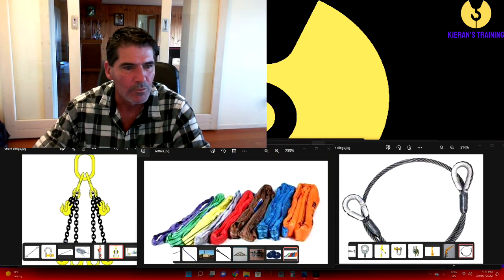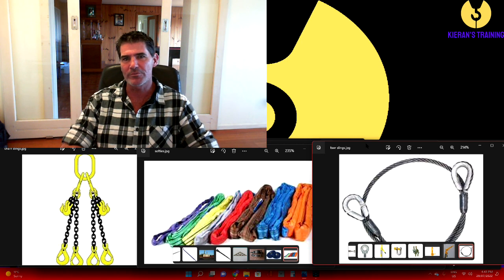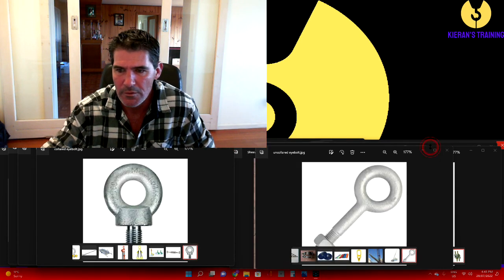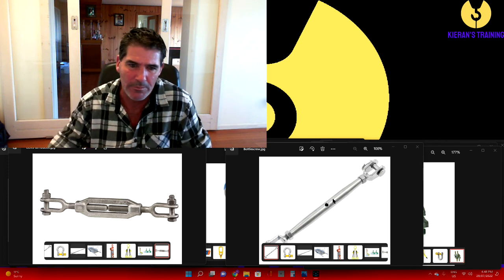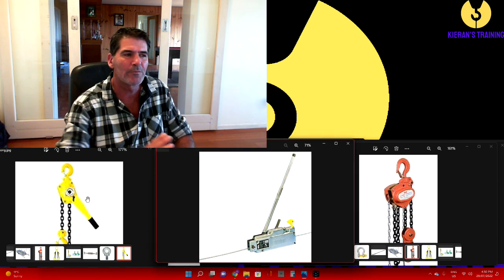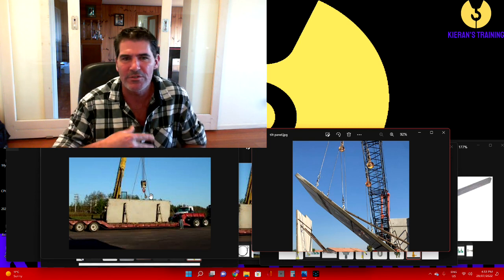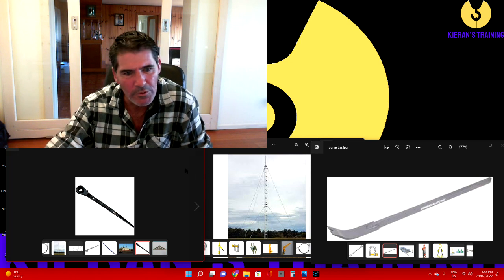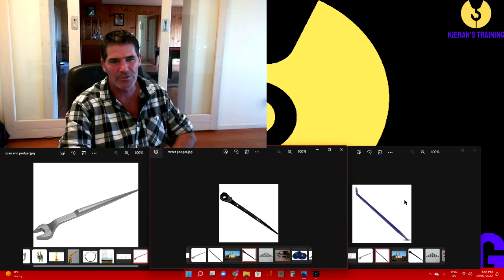Terminology used in Dogging and Rigging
When you first start working with cranes and rigging it may be difficult to understand the terminology being used. In this video we cover some of the basic rigging terminology used by those that are slinging and lifting loads.